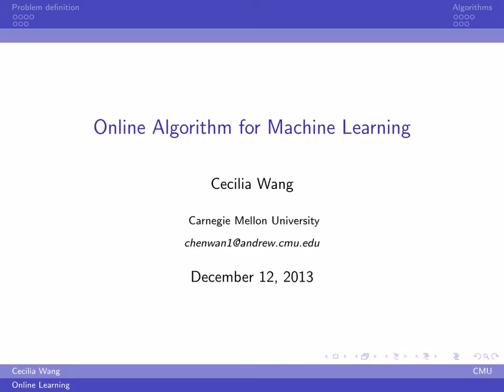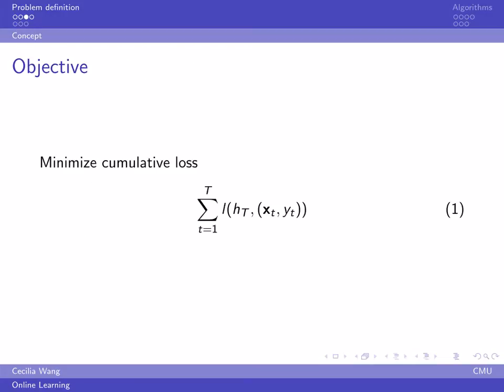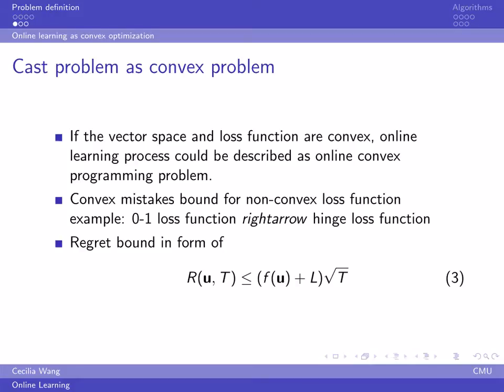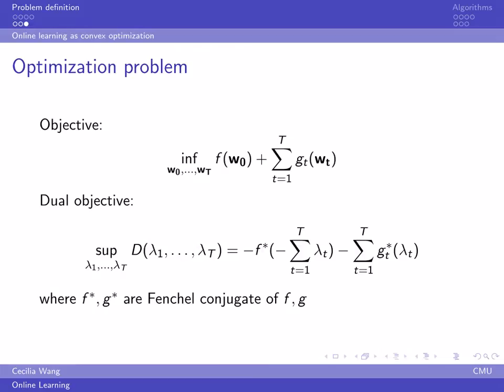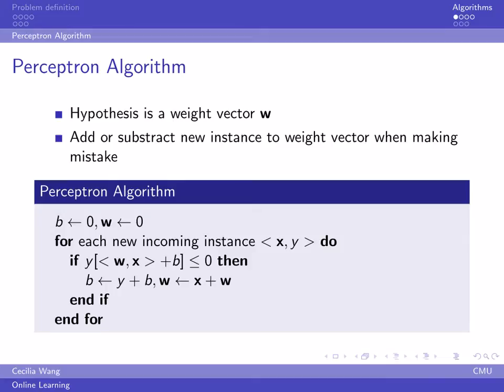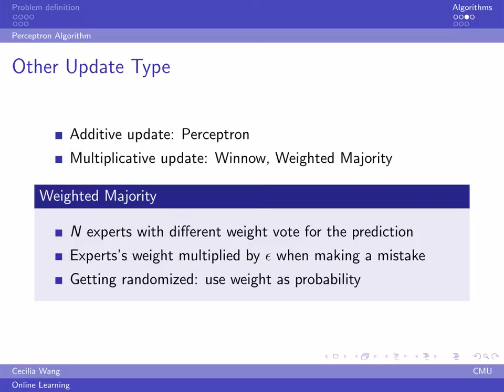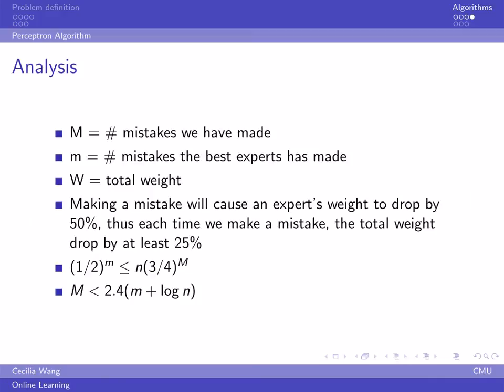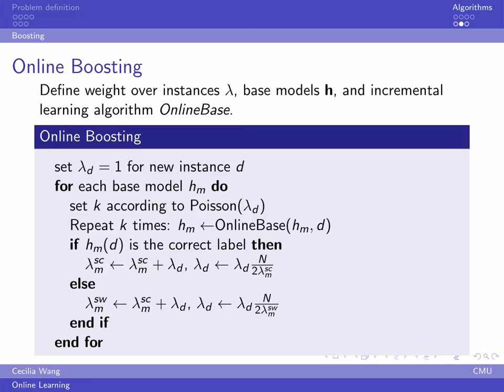A Brief Introduction: Online Algorithm for Machine Learning